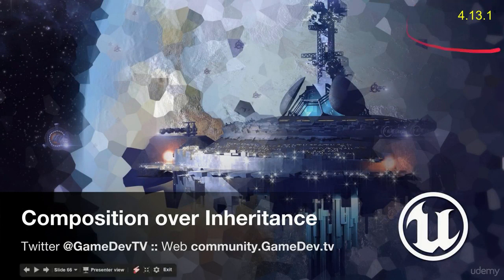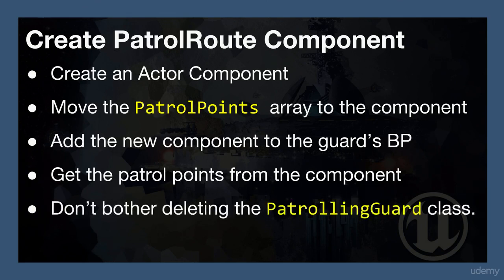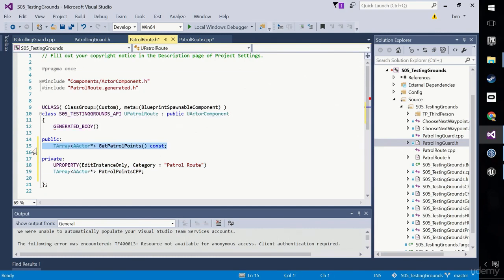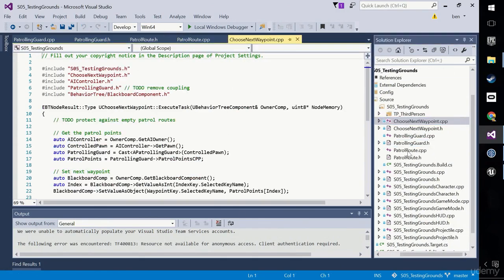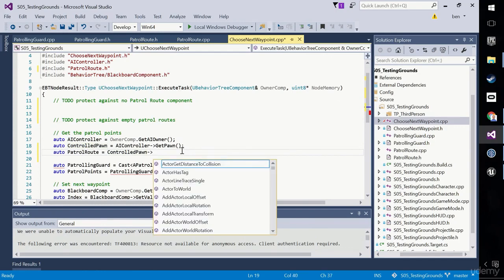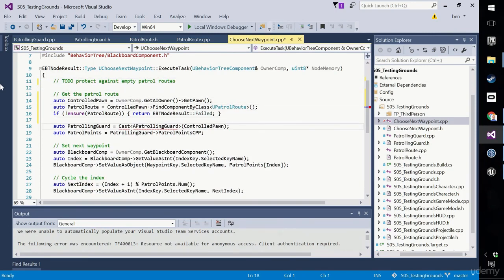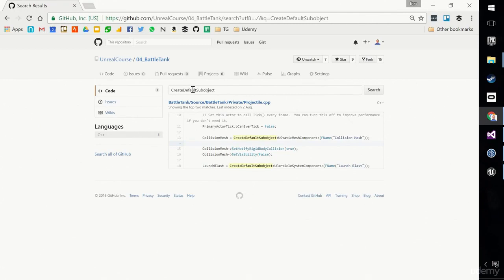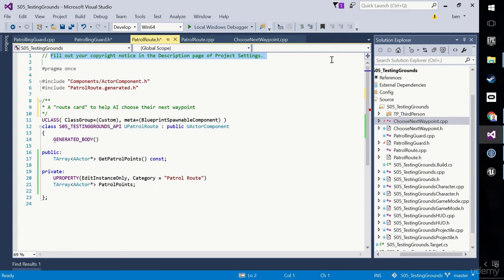21 Composition over Inheritance